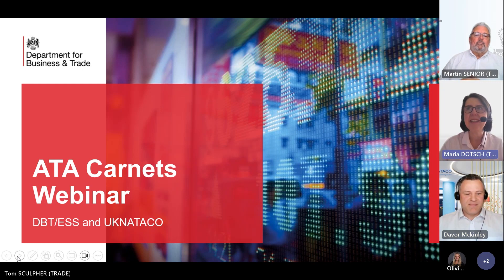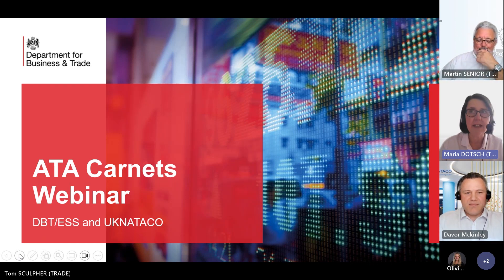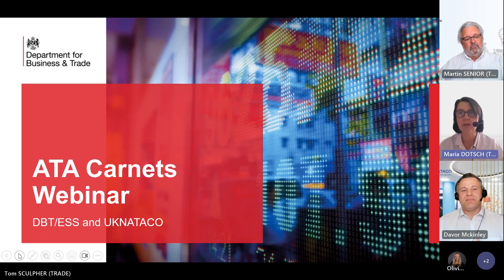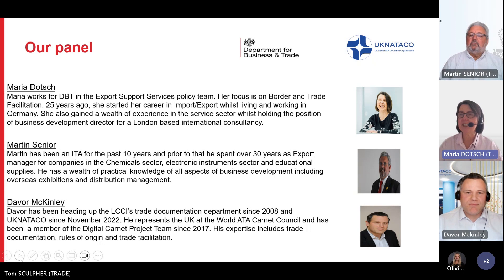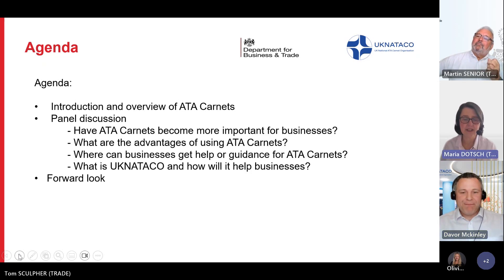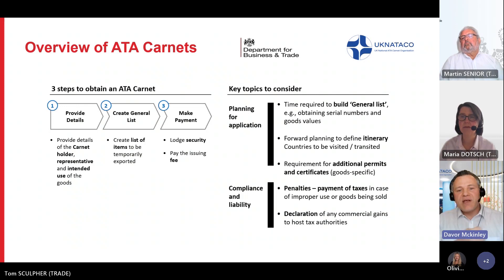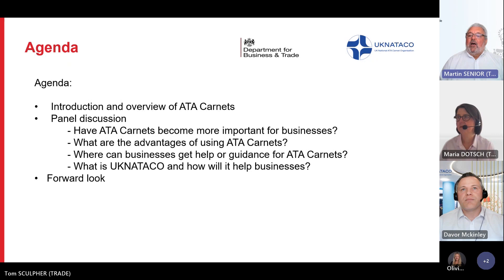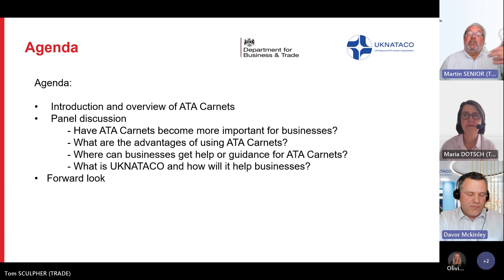ATA Carnets Webinar with DBT/ESS and UKNATACO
Maria Dotsch, Policy consultant at DBT, Martin Senior, International Trade Adviser at DBT East of England and Davor McKinley, Head of ATA Carnet Procedures and Compliance, provide an expert overview of ATA Carnets. This webinar covers the purpose of ATA Carnets, the advantages of using ATA Carnets and a summary of how businesses can get help or guidance.